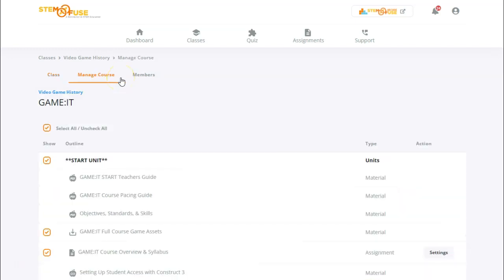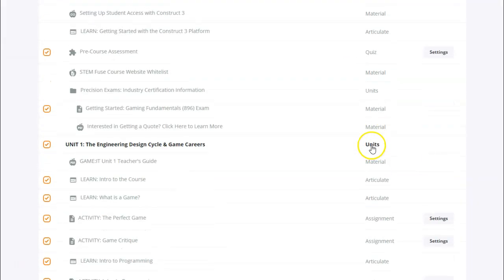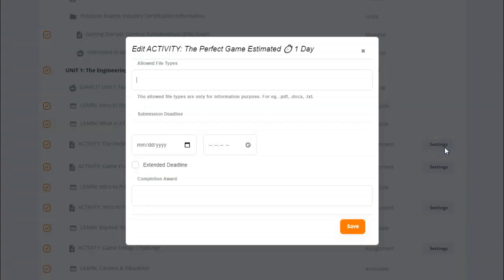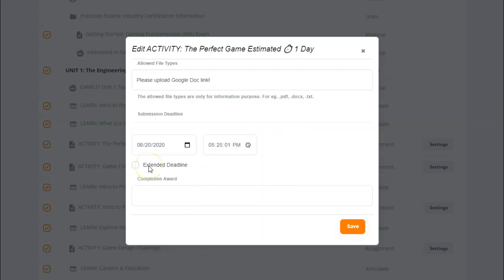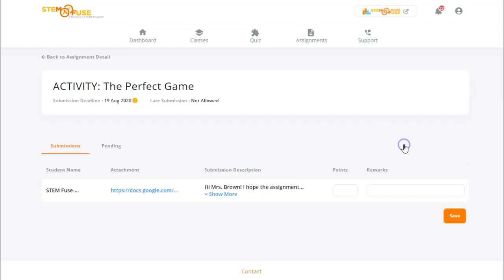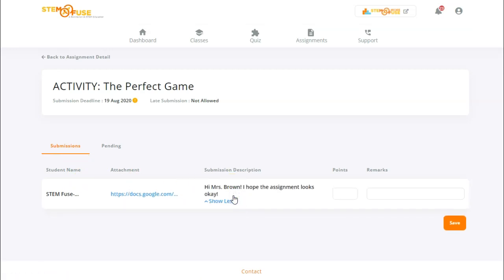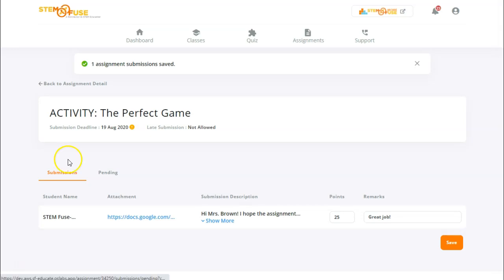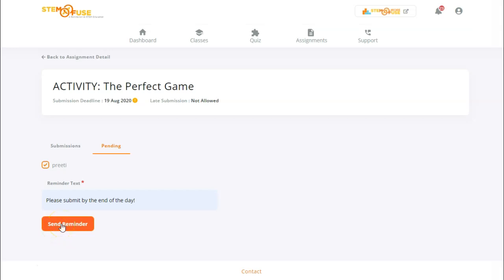Tutorial: Using Assignments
In this tutorial, we'll explore how to use the Assignment feature to assign activities, grade submissions, and remind students of work in Educate. To view a written step-by-step, explore our Knowledge Library on the Educate platform.